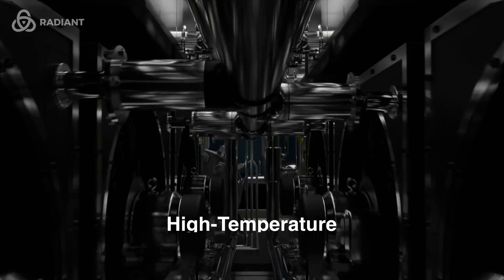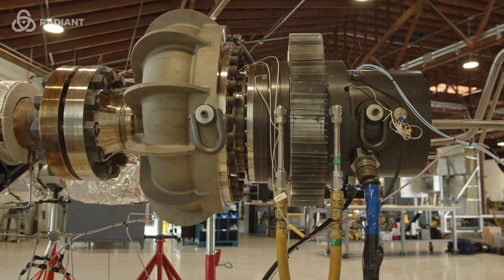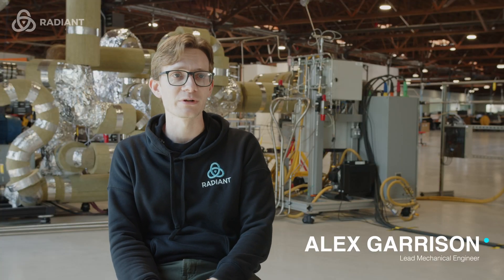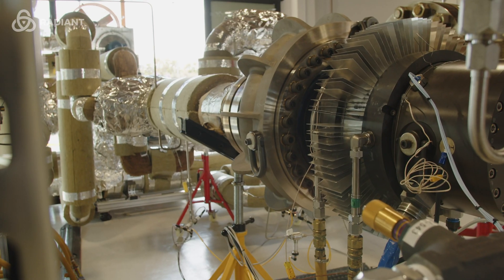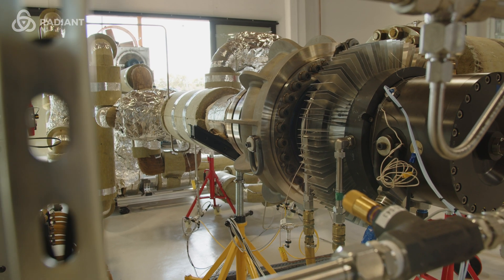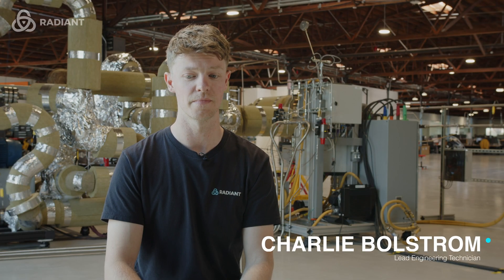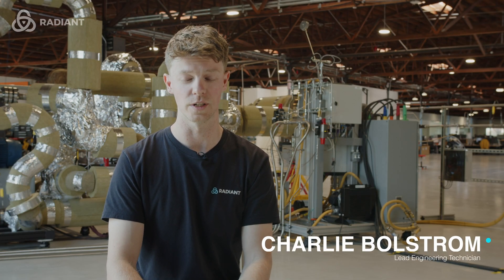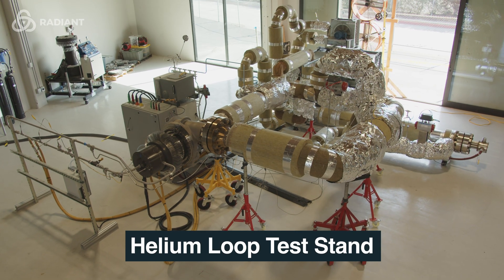Kaleidos Helium Circulator Test Milestone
Radiant discusses our latest technical milestone: performance testing of the Kaleidos helium circulator at full pressure and temperature. The helium circulator is a centrifugal impeller machine powered by a hermetic motor. Helium was chosen as the primary loop coolant gas thanks to its high specific heat capacity and safety benefits, including a its zero neutron absorption cross-section. The circulator and Kaleidos have been designed to operate for 20 years, with a maintenance interval aligned to core refueling at Radiant's factory.

Radiant is developing Kaleidos, a portable 1.2-megawatt gas-cooled microreactor, as a replacement for diesel generators. All components of the compact design are packaged in a single shipping container, making rapid deployment to remote locations or for disaster relief locations possible. Kaleidos is one of three microreactor designs aimed to test in the Department's NRIC DOME — the world's first microreactor test bed. Fueled testing is set to begin as early as 2026. (edited)